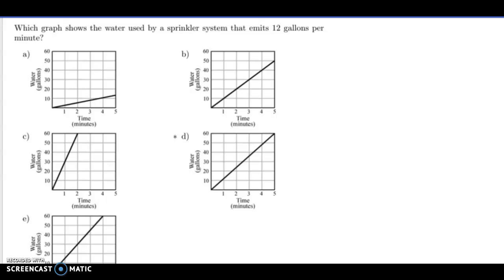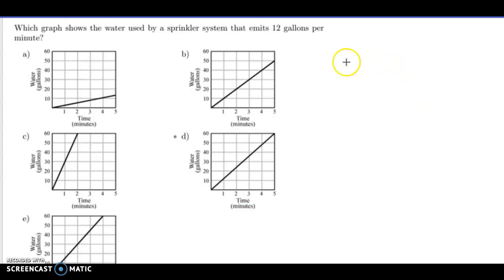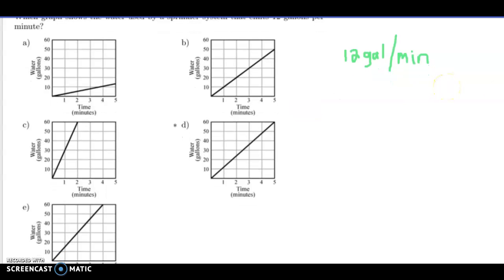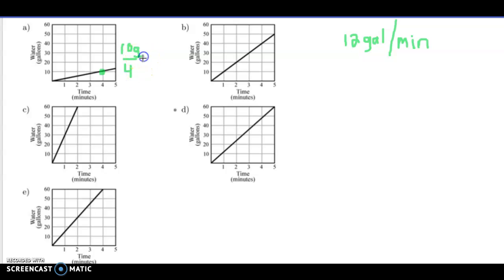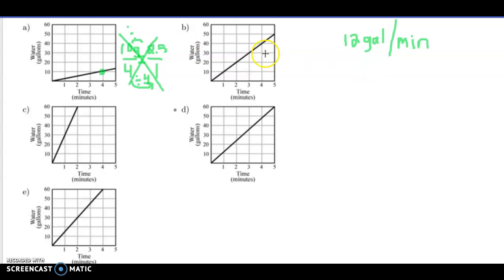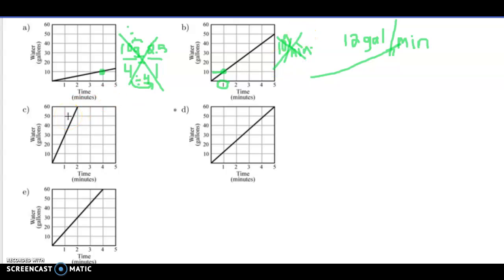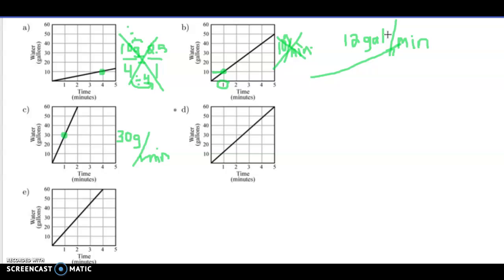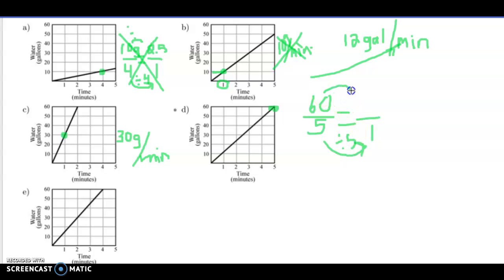CR #13 Helper Video #4 Grade 8